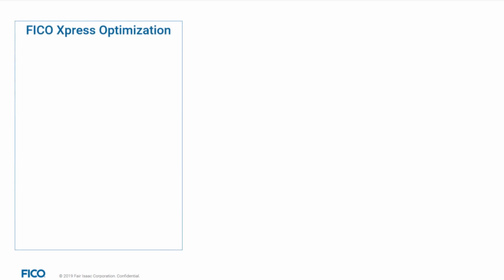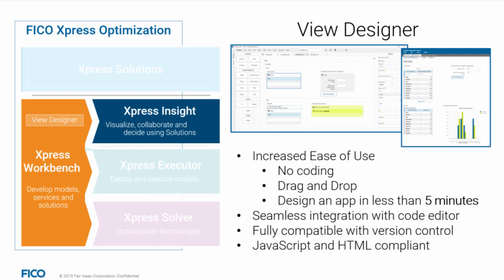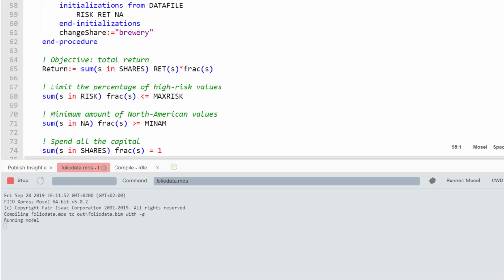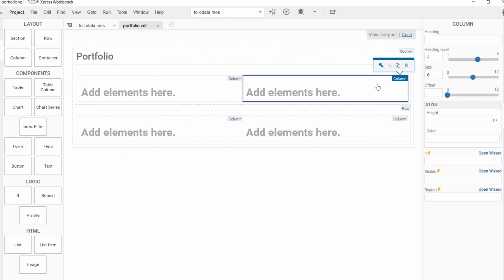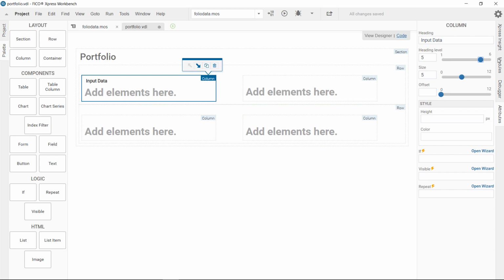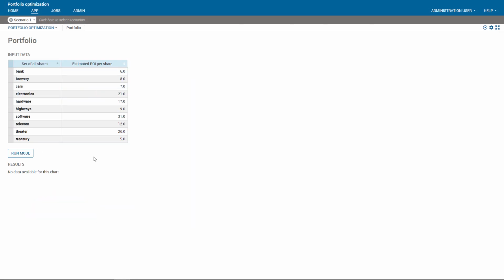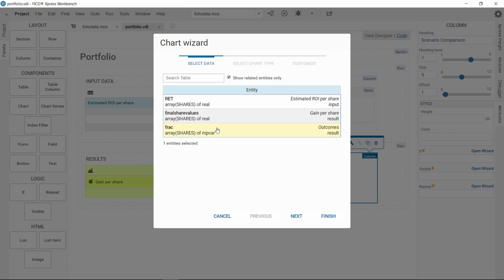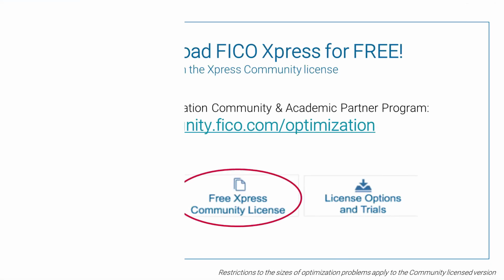Introducing View Designer, a component of FICO® Xpress Workbench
FICO introduces View Designer, a component of Xpress Workbench, a drag & drop UI editor to develop and configure Xpress Insight views.